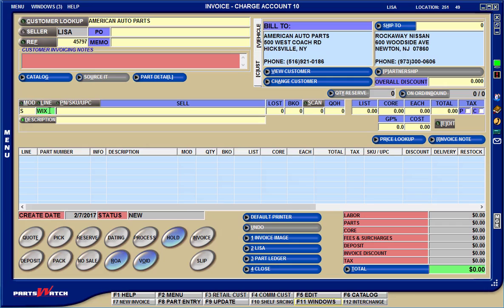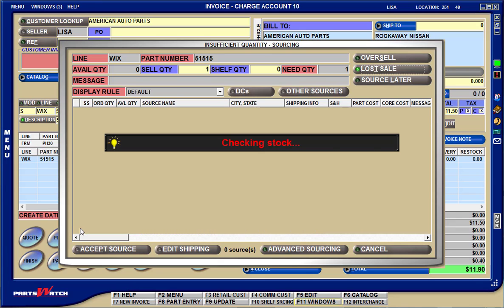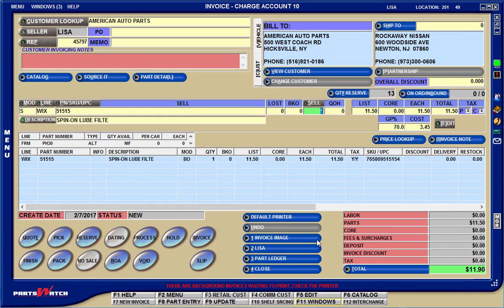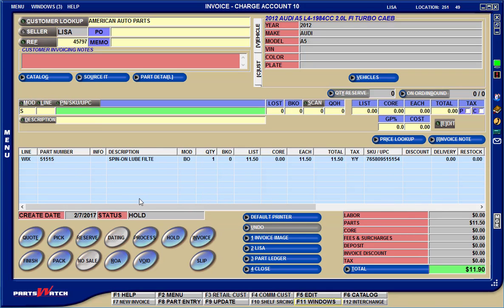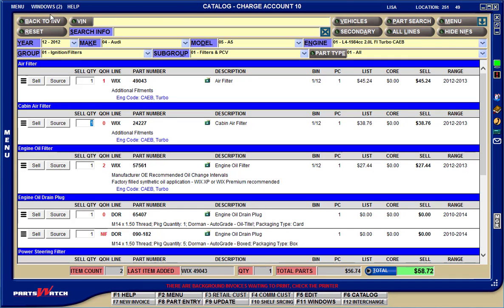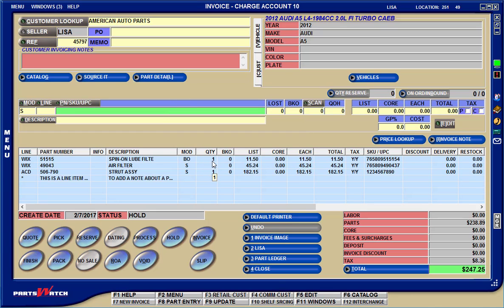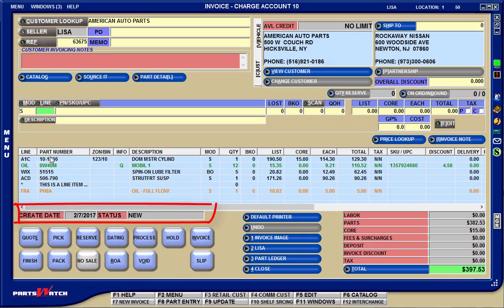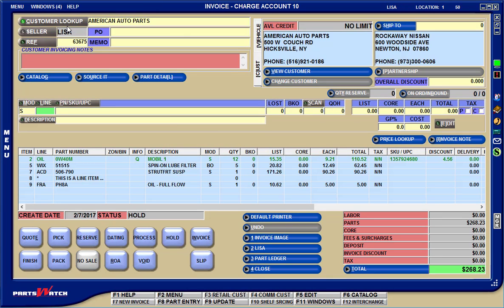PW_Training_POS_Part3c_Selling_Parts_IV_56_170208_0034_9min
To watch the next topic in this video series, Returning Parts, click here.